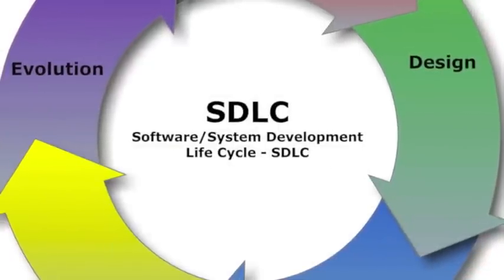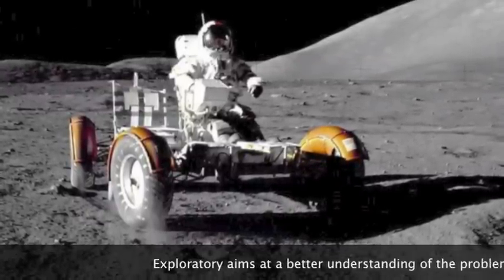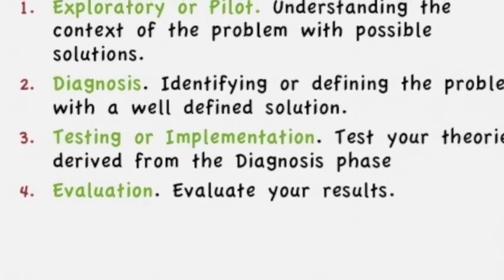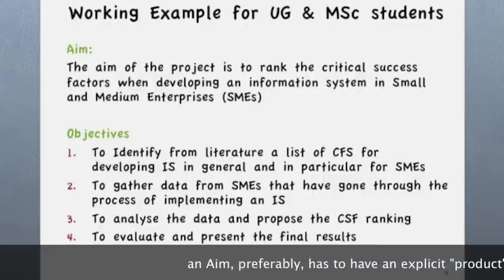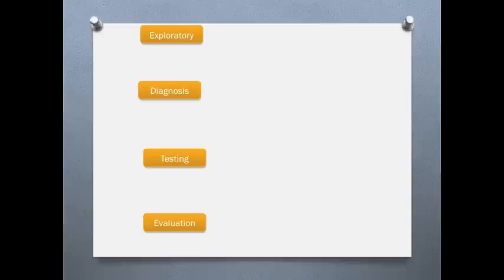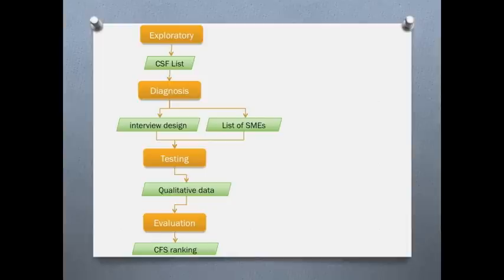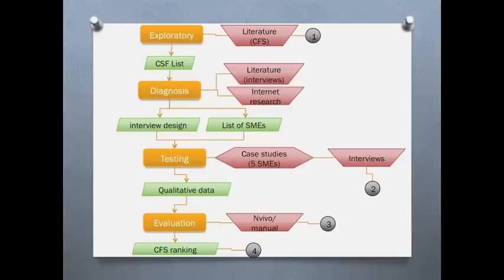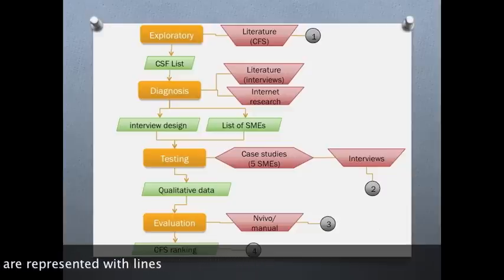Applying Research Methods in UG and MSc projects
To understand how we apply methods in MSc and UG projects using a modelling approach. If after you see this video you want to experiment with the modelling technique I propose here, I am happy to provide you feedback if you email me your model at